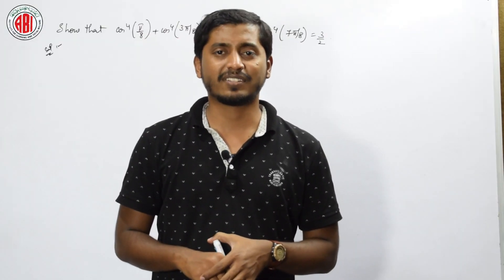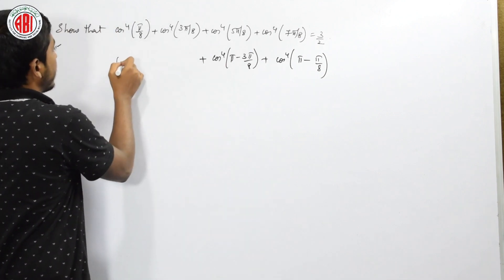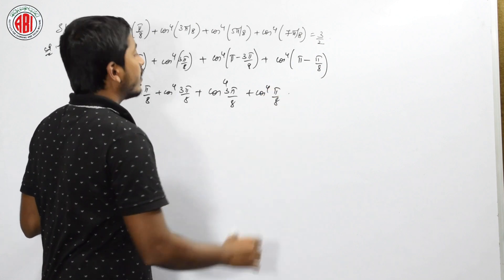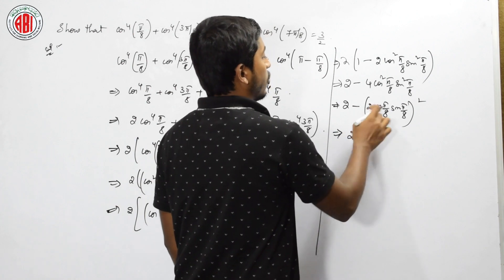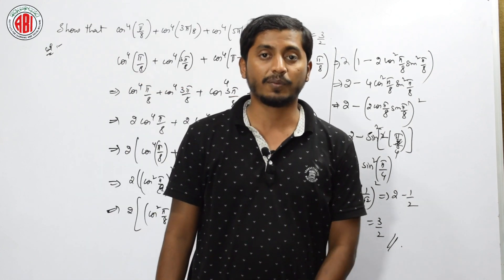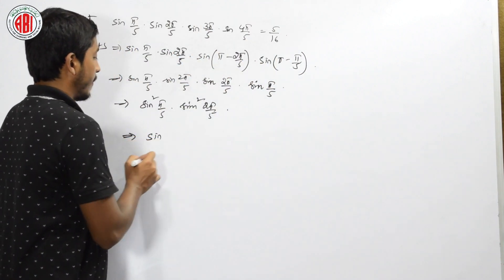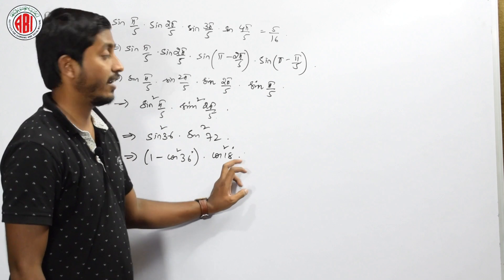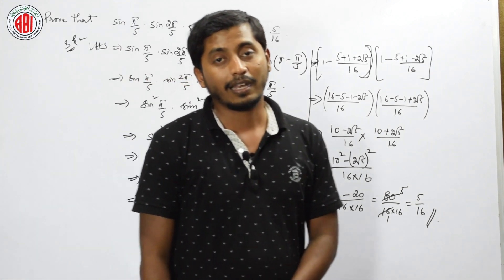Inter1stYear_ Maths1A _Chapter 06_Trigonometric Ratios upto Transformations Part-10